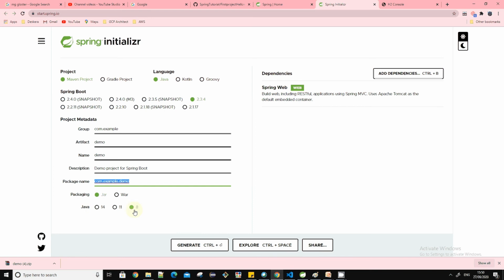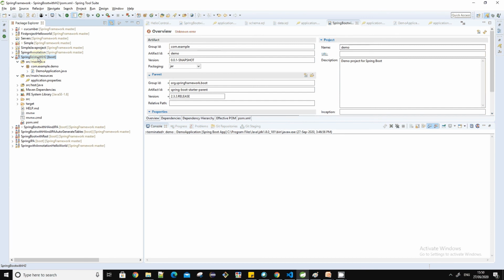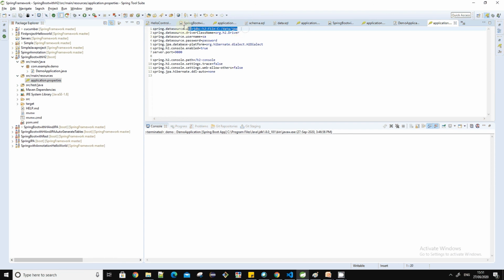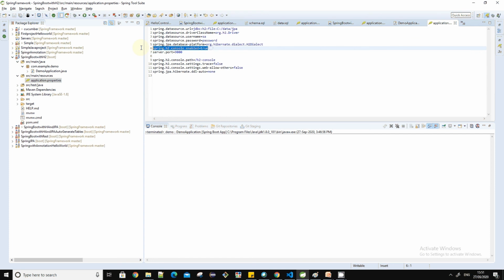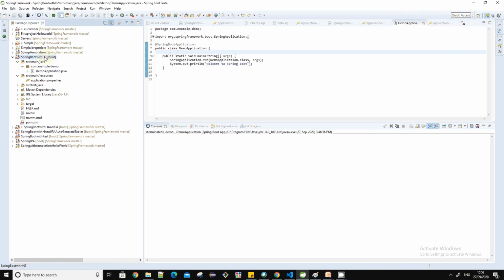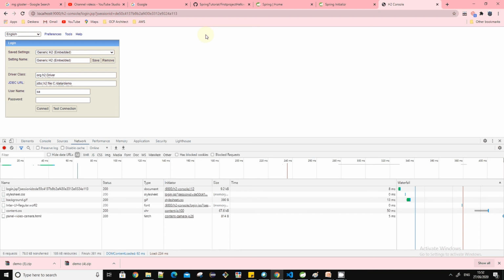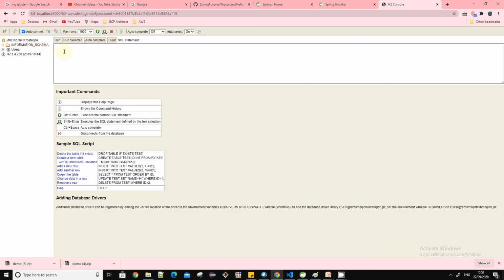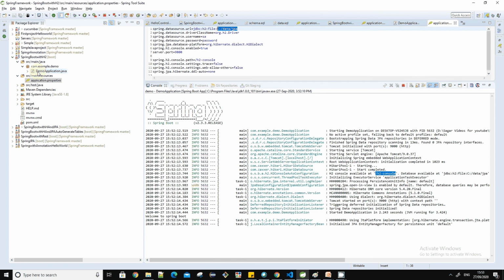Learn Spring boot with H2 DB in 5 min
Integrate spring boot application with H2 DB and start learning Spring JPA.
You can clone below git repository and try with it.